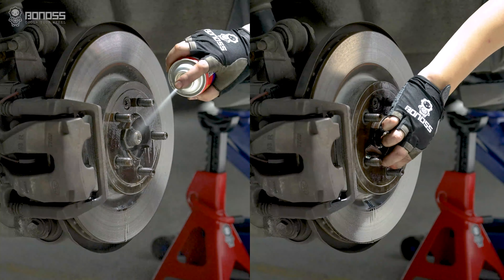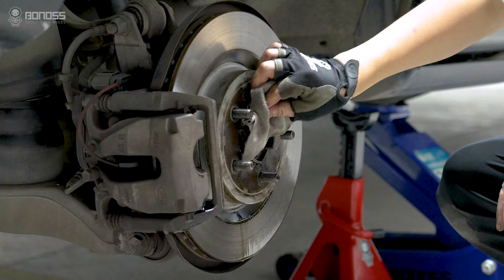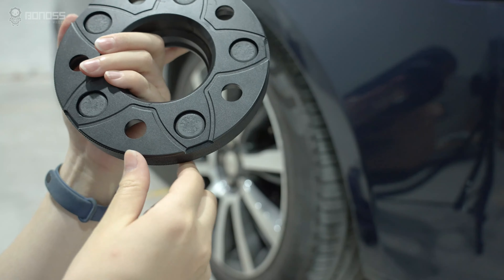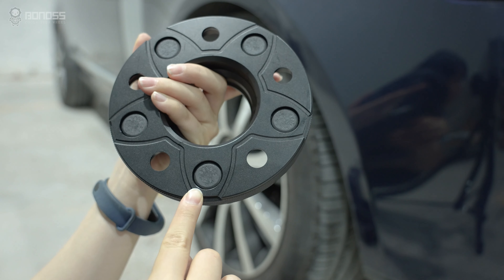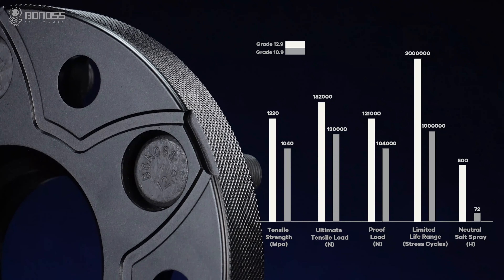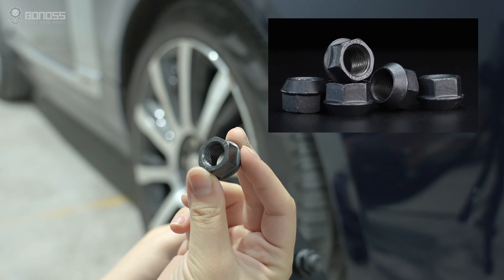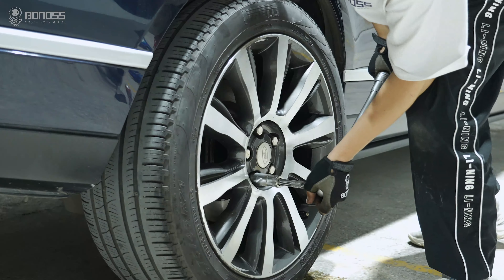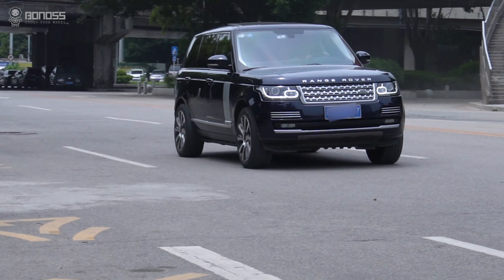2022 Range Rover Accessories|1.5-inch(35mm) Wheel Spacers Before and After|BONOSS Car Parts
Installing wheel spacers on your 2022 Range Rover is the most cost-effective and easiest way to get your vehicle a powerful look without damaging the ride quality. If you would like to get the Range Rover wheels a flush look, 1.5-inch(35mm) spacers are fit for you.
Wheel spacers are installed between the hub and the wheel by pushing your wheels further away from the chassis, widening the track. A wider track means better traction and allows you more stable turning.
As a professional wheel spacers manufacturer, BONOSS has created the world's first "active cooling" technology based on years of experience, breaking the long-term single function of the wheel spacers. Through the rotation of the wheel spacers, the external cold airflow takes away the internal heat through the active cooling grooves, so as to achieve the purpose of active cooling, improve the braking efficiency and reduce the risk of driving safety.

*Product data:
Work on: Land Rover Range Rover 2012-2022
Material: AL6061-T6 & AL7075-T6
PCD:5x120
CB: 72.5
Thickness: 35mm(1.5-inch)